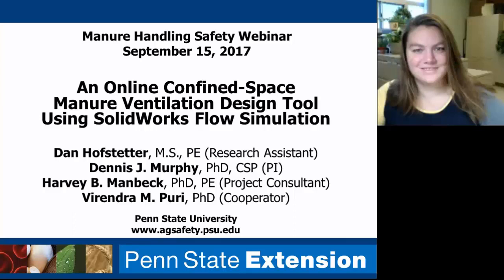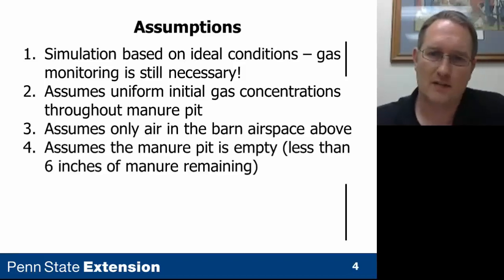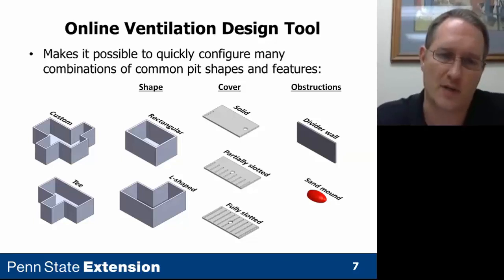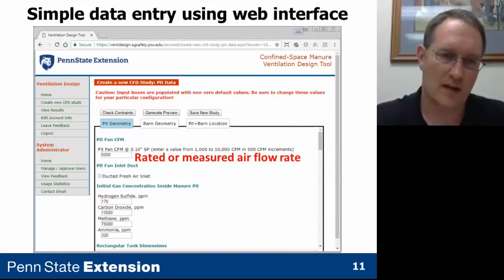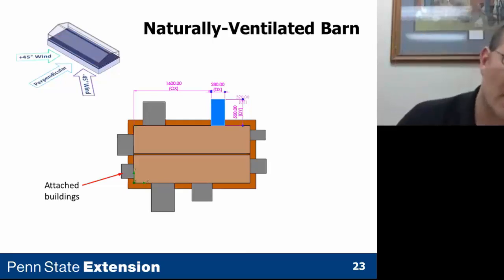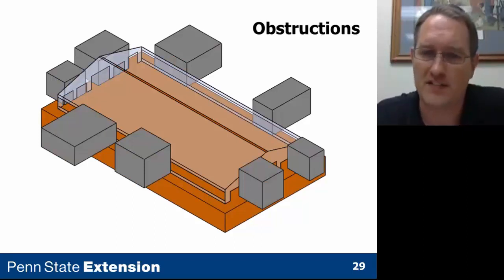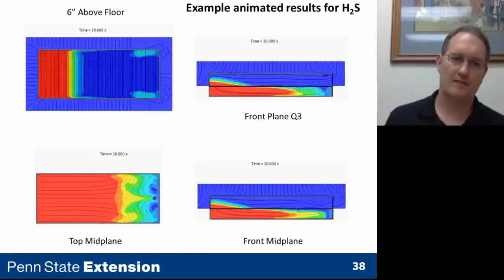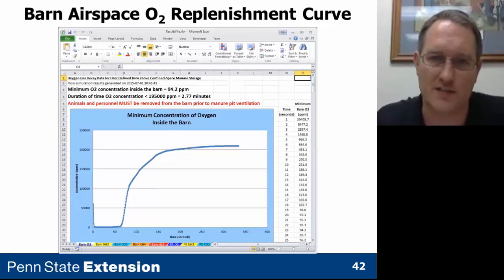An Online Confined-Space Manure Ventilation Design Tool Using SolidWorks Flow Simulation